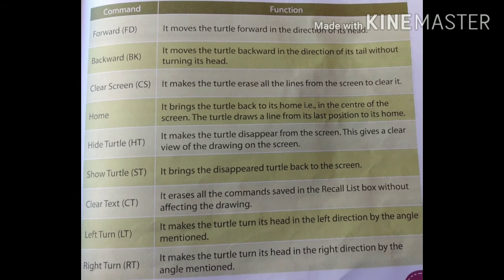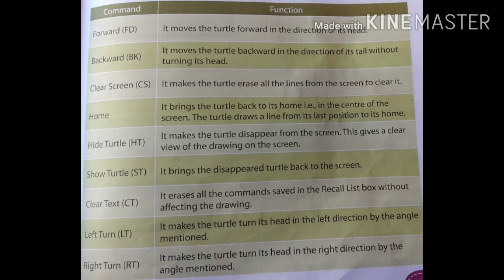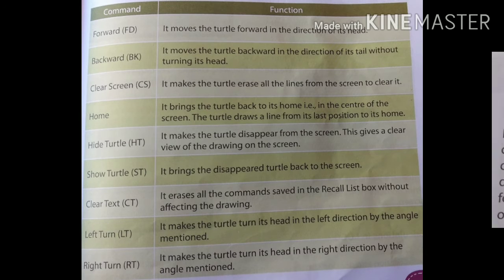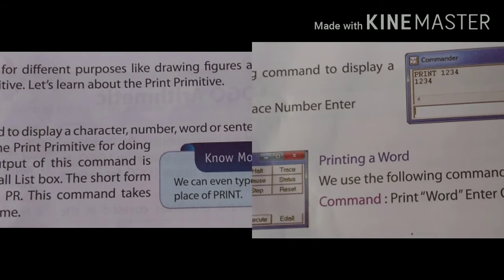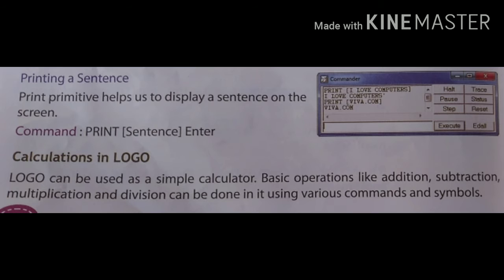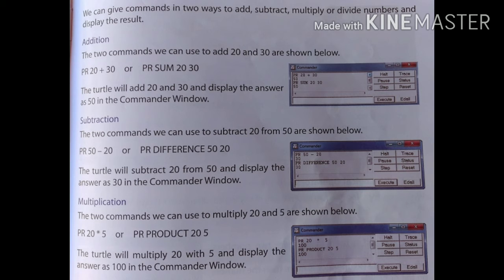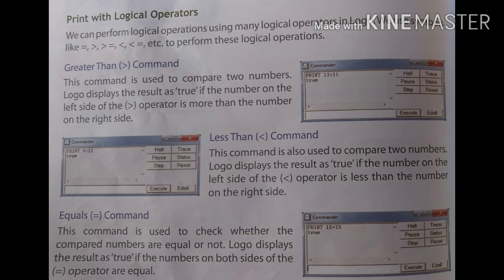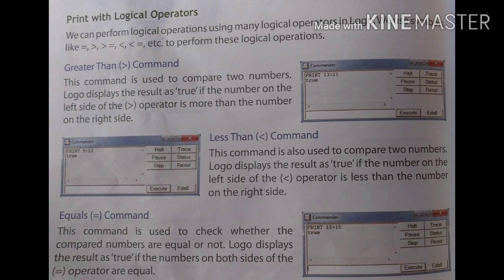III STD LN-7 LOGO ARITHMETIC